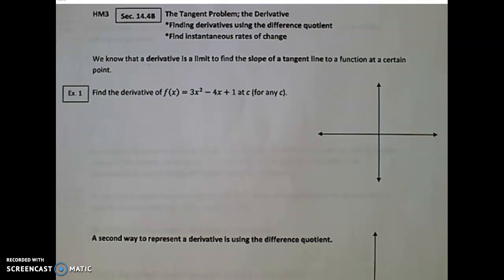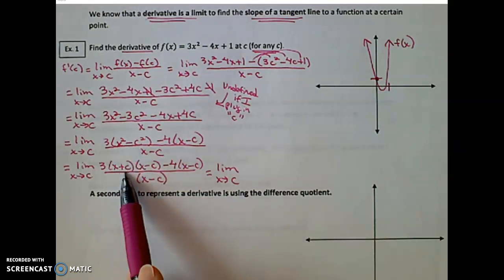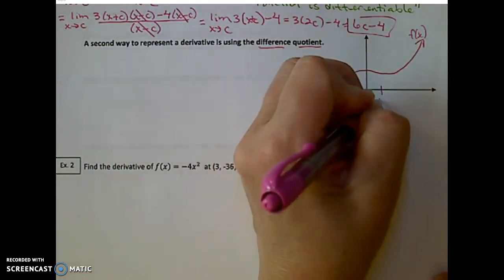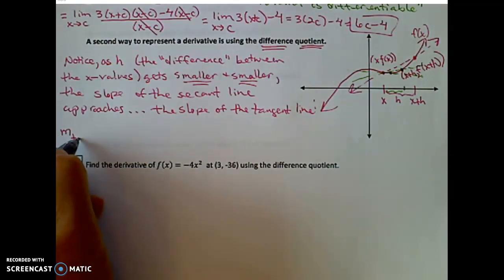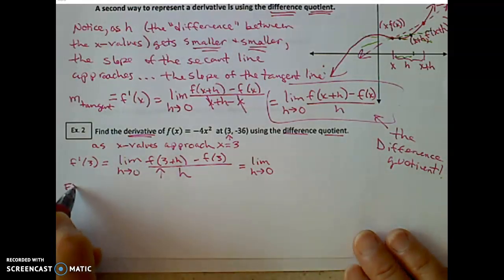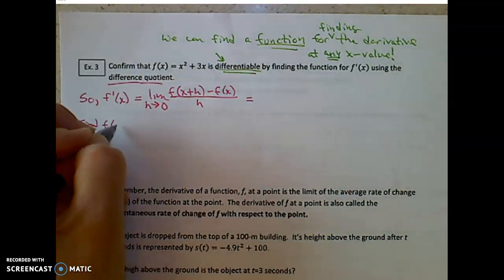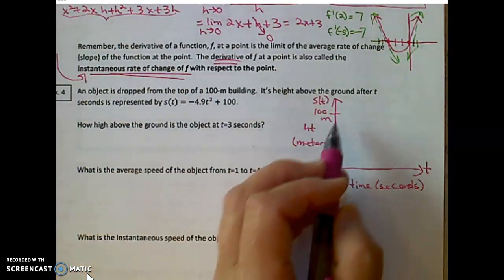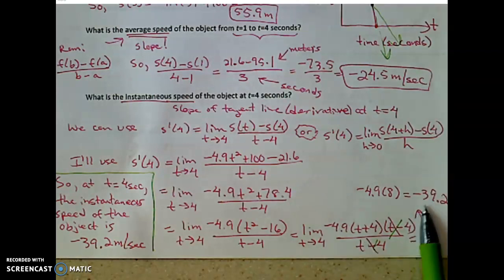HM3, Section 14.4 Day 2 Notes